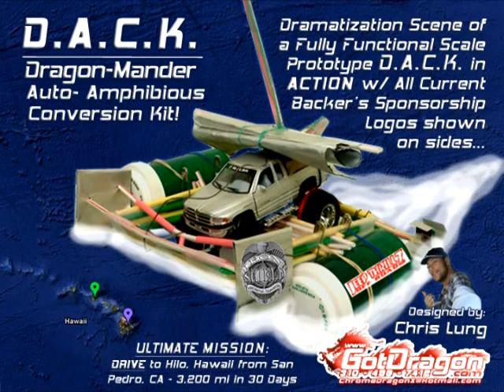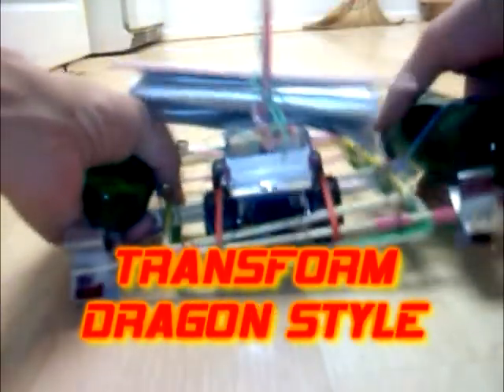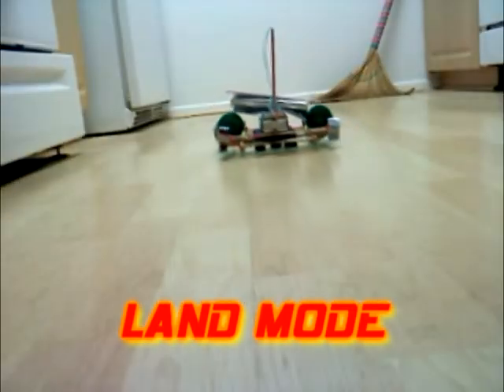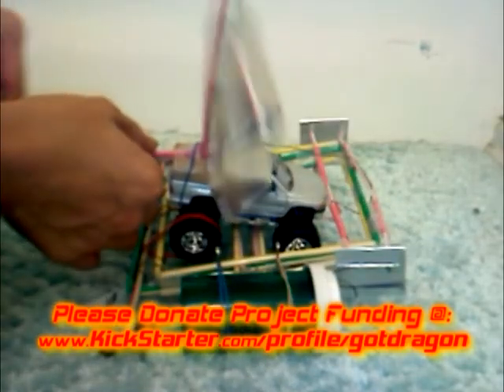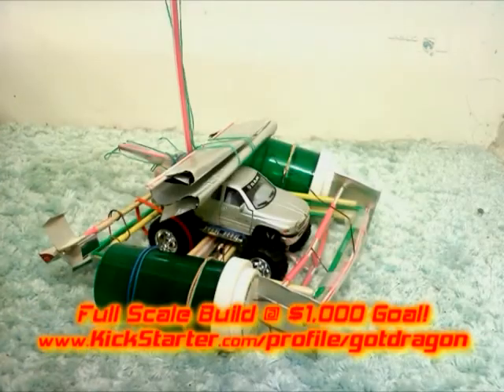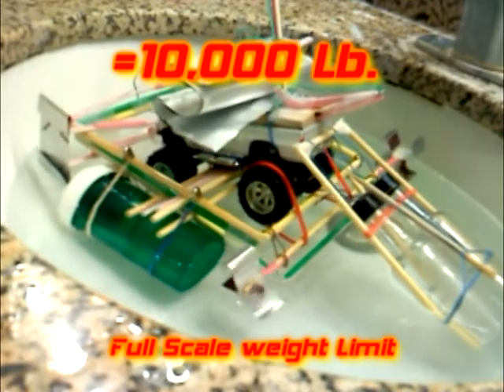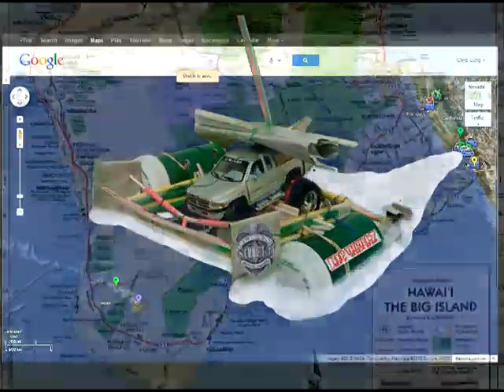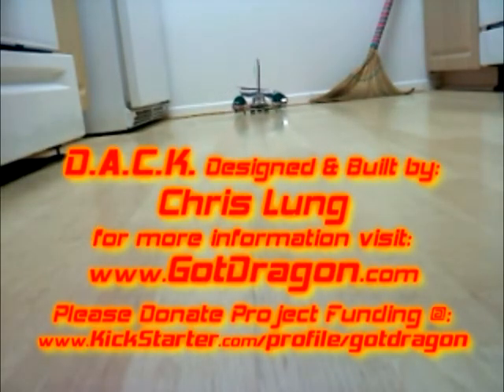Dragon-Mander Auto-Amphibious Conversion Kit - DACK 12-6-12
The DACK Scale Prototype OFFICIALLY Floats on Adjustable Pontoons, Paddles on its own power using a Wind-Up Motor & has Fully Functional Fixed Steering so Far... The Pontoons & Paddles Lift for Driving on Land & Lower into the Water as needed... A Sail also attaches to the bed & goes Up & Down! I built it using Skewers in Straws, Tape, Aluminum Cans, Safety Pins, Rubber Bands, Tie Wire, Medicine Bottles & Floss... Easy to build Full Scale in less than a month after at least $1,000 funding goal is awarded!

- Phase 1 @ $1,000: Estimated Starting Budget will get the Framework & Flotation Parts built out of NEW/USED HD PVC Pipes, Buckets/Barrels, Steel/Welding Materials & Hardware: Brackets, Fasteners, Duct Tape, Etc.
- Phase 2: Test Basic Framework Flotation, Stability & Weight Capacity...
- Phase 3: Adjust, Re-Design & Replace Parts Per Flotation Test Results...
- Phase 4: Test improvements & Finalize Design Functionality & GVWR...
- Phase 5: Build Drive & Steering Assemblies per Vehicle Balance Points & Water Line Under Load while keeping Bow/Aft well Counter-weighted...
- Phase 6: Land Test Drive All Drive/Steering Parts attached... Truck/ Aerial Supported Load Test of Flotation, Bow/Aft Balance... Adjust Vehicle Mount position as needed & Water Line till Level... Test Drive/Steering parts in Water!
- Phase 7: Add Extra Shielding for Extended Tests of MPG/Range on Water...
- Phase X: Install Independent Rear HD Locking Diff/Hubs for Integrated Drive Steering... Add Lift kit for more ground clearance from bracket mounting... Alternators Tensioning Drive Belts to Generate Electricity... Build Stainless Steel HHO Generators/ Ballast in lower PVC, Add Wind/ Solar Power, Etc.

The $1,000 goal is just an ambitious beginning toward the DACK, however there are some Basic Budget Details I can expect off the top: (USED when applicable) 3-4" OD HD PVC Pipe/ Fittings Framework, Flotation Pontoons (Barrels/ Buckets), 1/4"+ X 4" Steel Flat Bar/ Tubing, Sheet Metal, Welding Rods/ MIG Wire/ Argon Gas... Ratcheting nylon straps, A variety of Used Vehicle Parts: Steering Racks/Shafts, Pulleys/ Belts, Lug Nut Adapters, Axle Bearings, Misc. Custom Mounting Brackets, Actuator Mechanisms, Shocks, Cables, Hydraulic Brake Parts/ Lines, Alternators, Batteries, Mast & Sail...

Week 1: Relative to funding while maintaining my Business Obligations, I believe I can get the parts I need to build the outer PVC frame Full-Scale around my 97 Jeep Cherokee & create Base Spec Data to use on mounts...
Week 2: PVC Framework to Vehicle Mounting Adjustable Cross Assembly...
Week 3: Attaching the Pontoons via Vertical Positional Lever System & Test!
Week 4: Integrate an Easy DIY Portability System to transport Kit Frame...
Phase 2 - X will involve an unpredictable amount of trial & error on the full-scale prototype but relative scale tests are safe & feasible upon comparable data!

I will be doing the Framework & Rough Assembly at my home in Tustin, CA &
The Majority of the Mechanical Aspects of the Build will be in Compton, CA:
- Welding, Steel & Materials, Painting, Etc.
- Used Parts & Custom Fabrication Expertise

1st Test: Cabrillo Beach Boat Ramp in San Pedro, CA &/or Long Beach Harbor, CA... for Load Tests a crane would lower the payload/ vehicle onto the platform to get data needed for functional adjustments to fix design flaws...